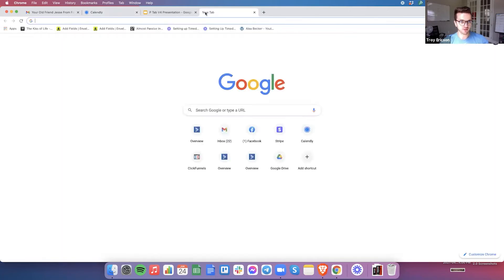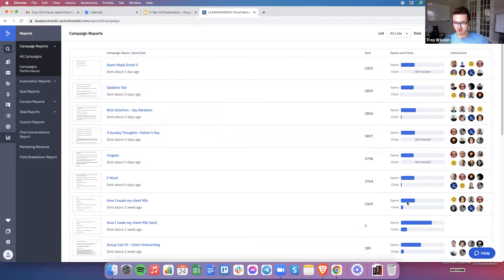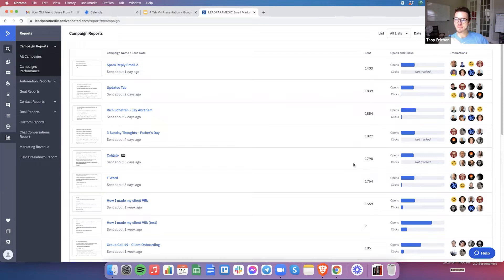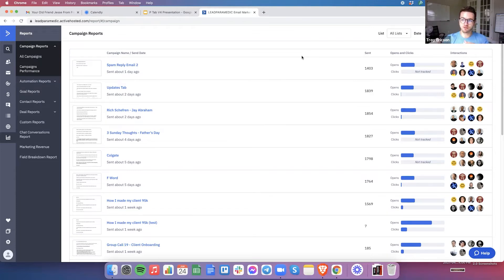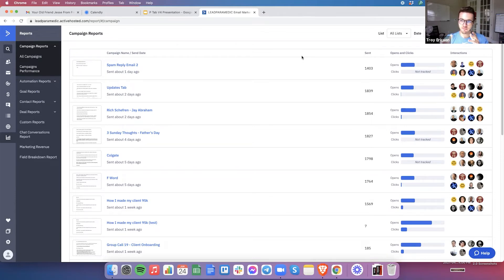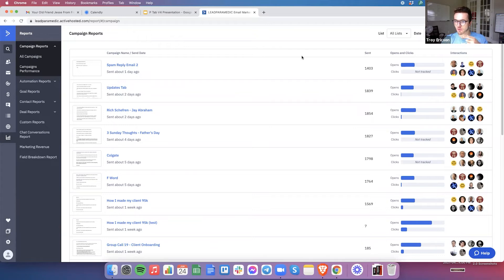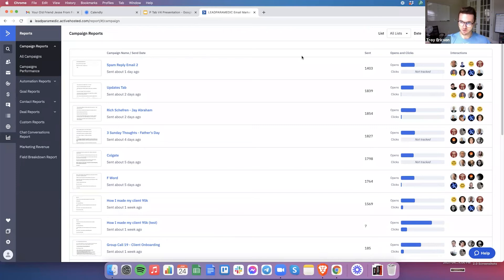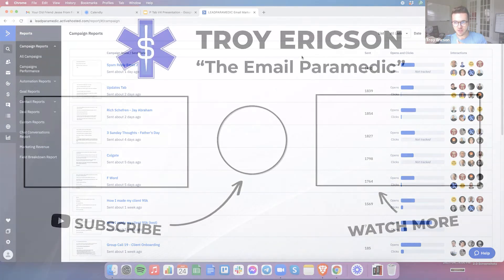Email Marketing Training - First Thing To Do When You Get A New Client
🚫  Stop Your Emails From Landing In The Promo Tab (Increase Open Rates by up to 133%):

Today I'll explain exactly what you should do when you get a new email list management client.

I'll explain ActiveCampain basics and as well as automation so you can understand how to navigate inside the email service provider (ESP).

If you want to become an email list manager and wonder how to get new email list management clients then you need to watch the video!

- Get published on the site for free
- Run a free email deliverability test